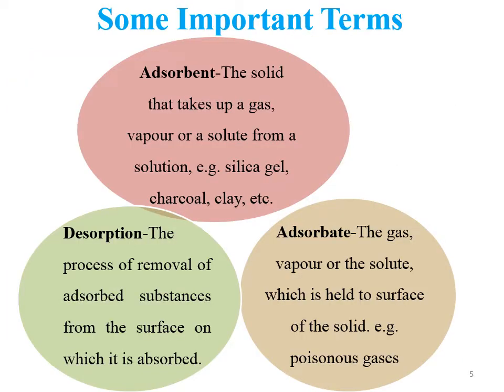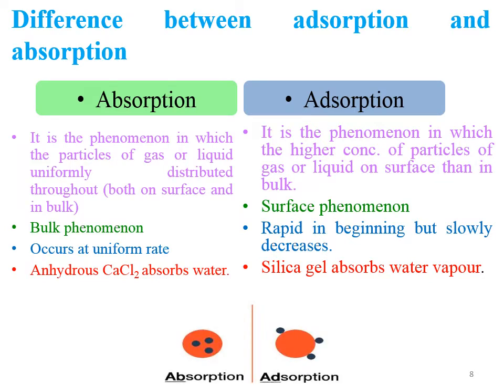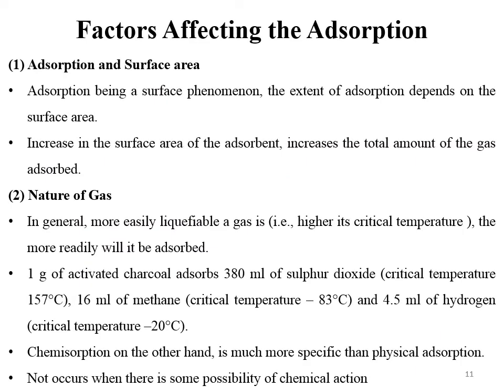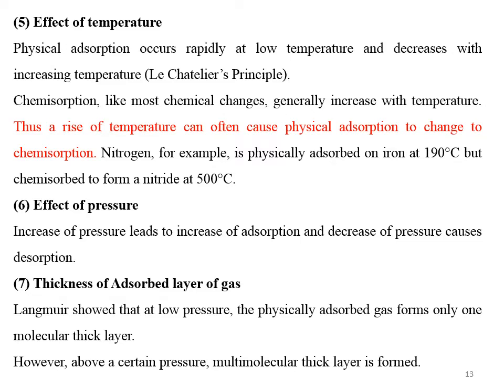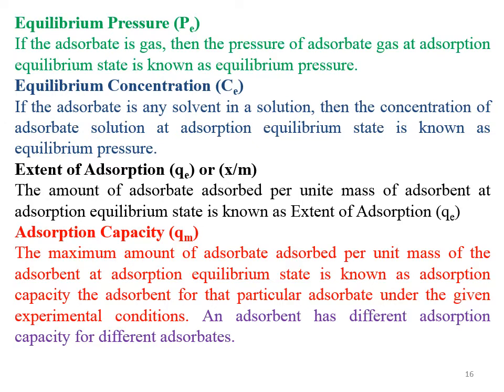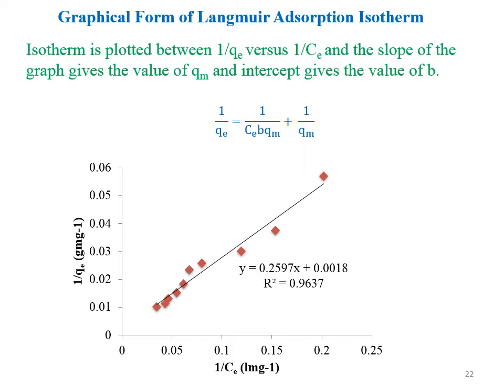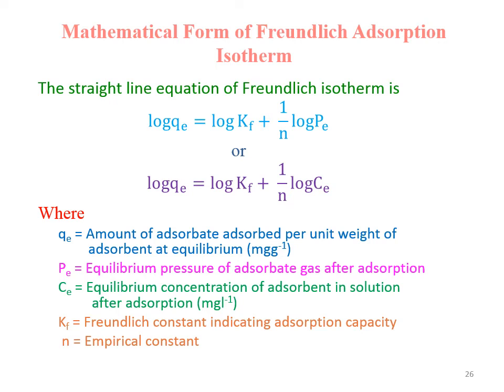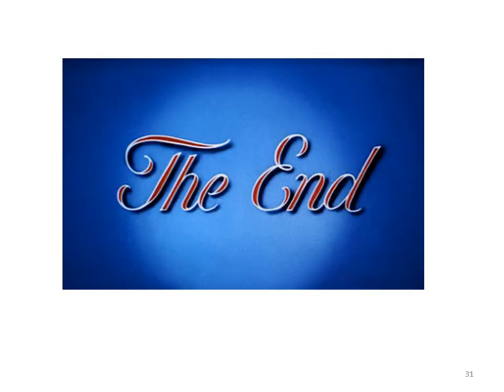Adsorption and adsorption isotherms, Freundlich and Langmuir adsorption isotherms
Course: Advanced Physical Chemistry (CHEM 3117)
Chapter: Surface Chemistry
Lecture: 02